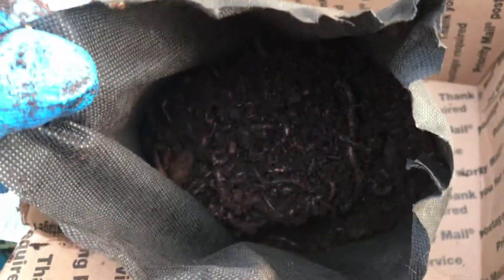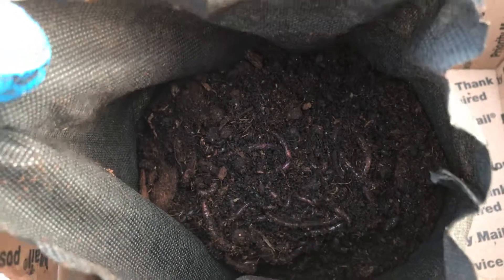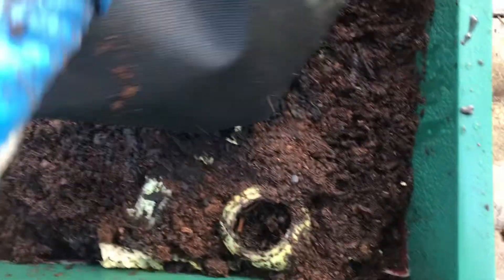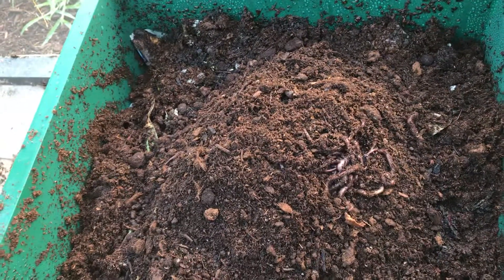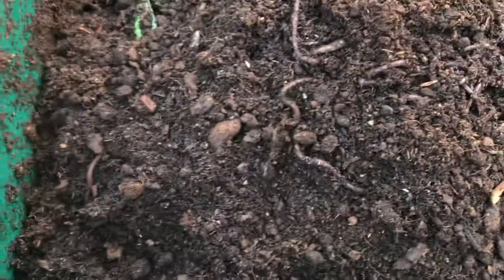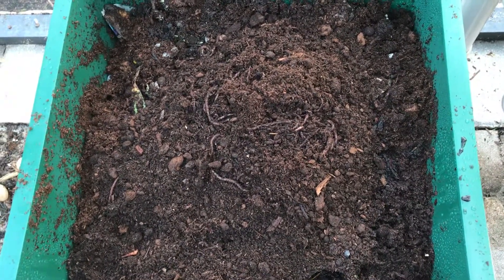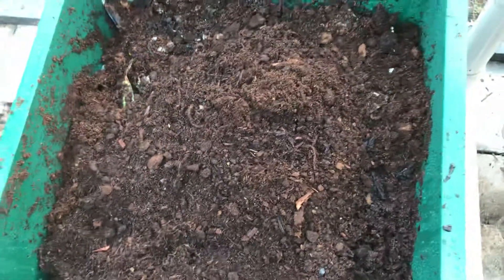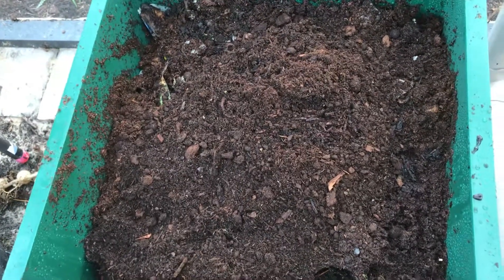What a 1,000 worms look like in the mail from Uncle Jim’s Worm Farm